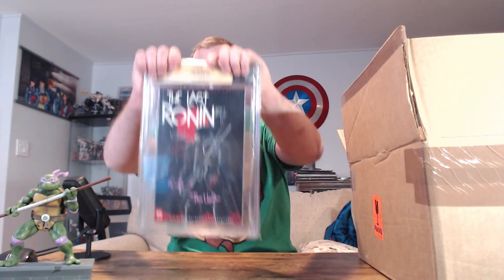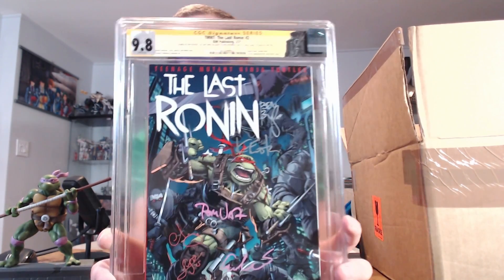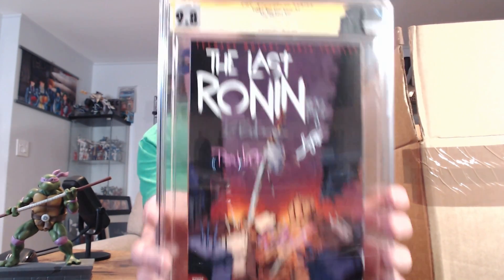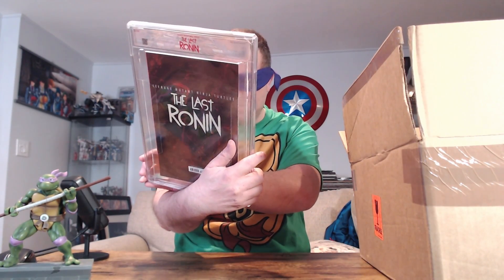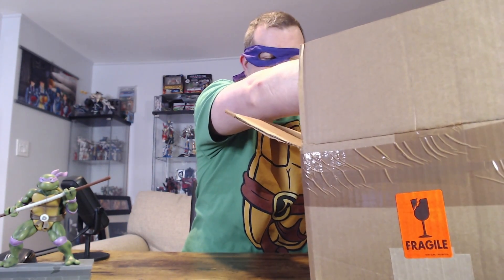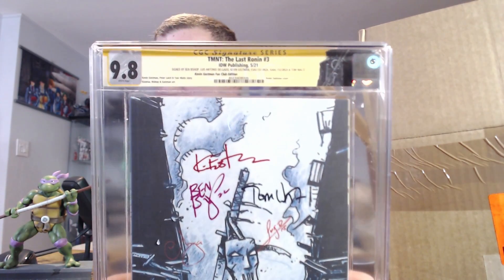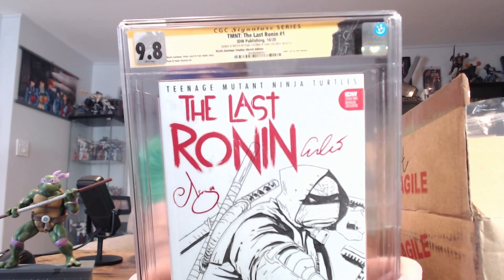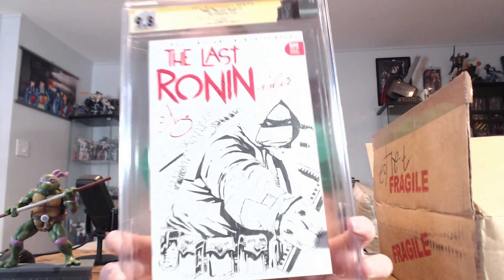CGC Unboxing TMNT The Last Ronin comic books CGC Signature Series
Here is CGC Unboxing Episode 3!  Today is an unboxing of CGC graded TMNT The Last Ronin books signed by the creative team.

Check out the CBC Awards!  Finalists will be announced August 25 but for now you can check out the list of nominated channels:

0:00  Intro
0:45  The Last Ronin Issue 1
1:37  The Last Ronin Issue 2
2:25  The Last Ronin Issue 3
3:38  The Last Ronin Issue 4 RI
4:27  The Last Ronin Issue 4 Kevin Eastman Fan Club Excl
5:25  The Last Ronin Issue 3 Kevin Eastman Fan Club Excl
6:02  Sketch CVR Reveal
8:52  Thanks for watching!